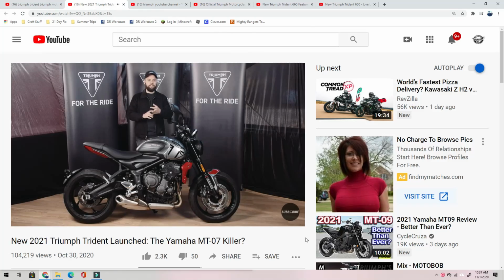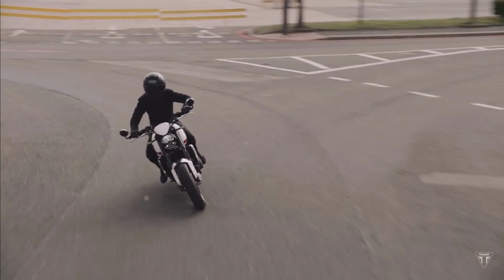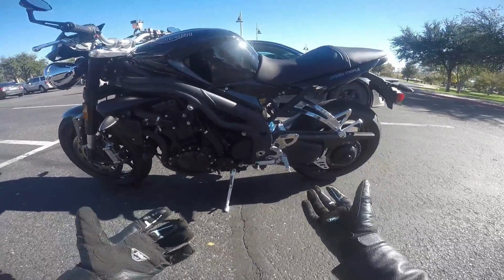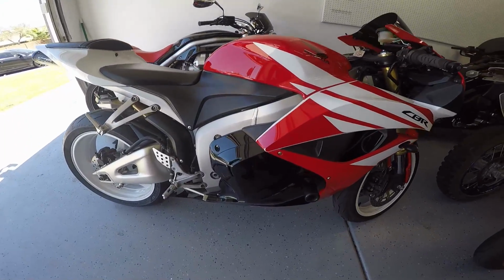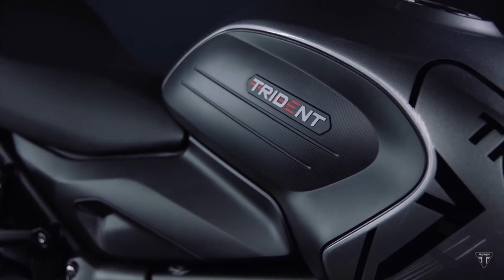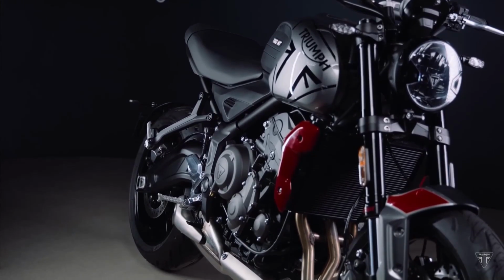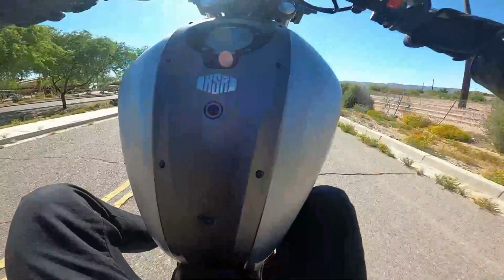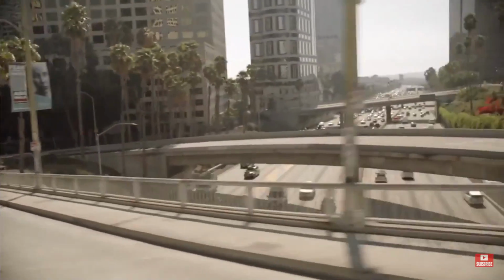Why Couldn't Harley Do This? Triumph Trident 660 Thoughts...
Today we're talking a bit about the new Triumph Trident 660. An inline 3 cylinder that comes off the showroom floor at under $8k, this bike is sure to stir the pot. I've never purchased a bike brand new but this may change things. Let's see what it's all about!

Check out  @MOTOBOB  's video for a all the details!

Follow Her on Instagram: @jackiesmotogarage

Gear I Use: Lapel Mic w/GoPro Hero5 Connection (everything you need for audio setup)